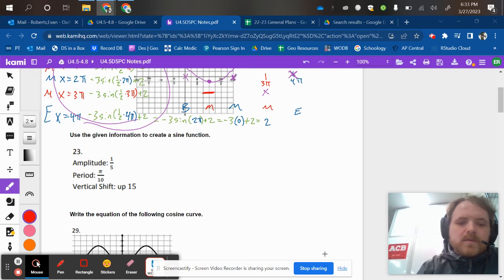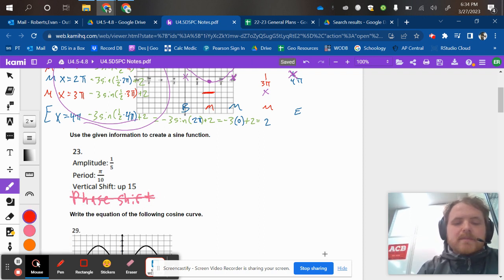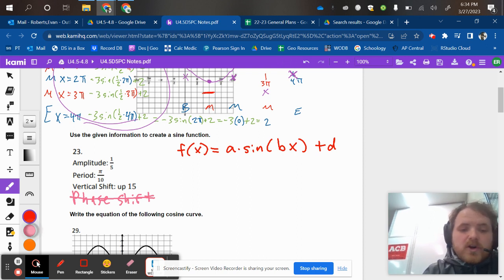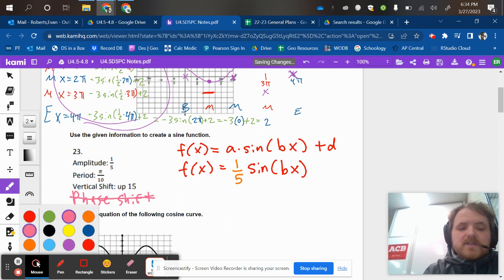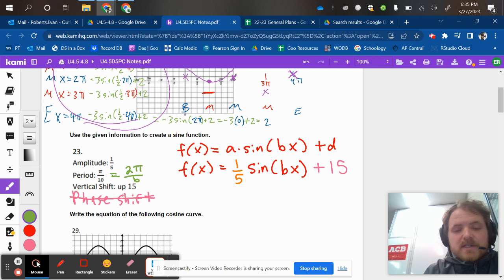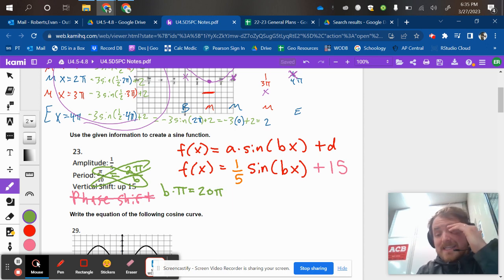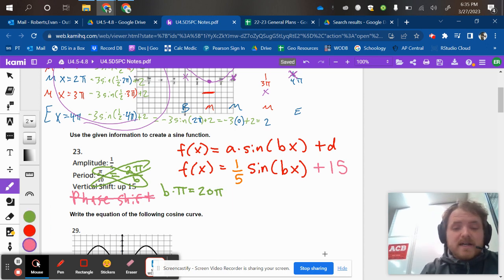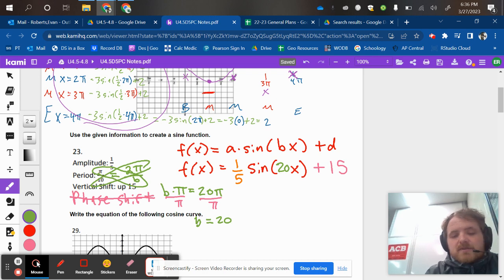Parent Function Transformation of Sine